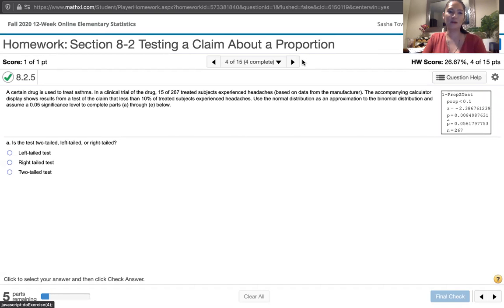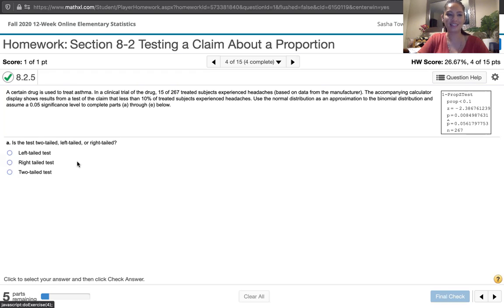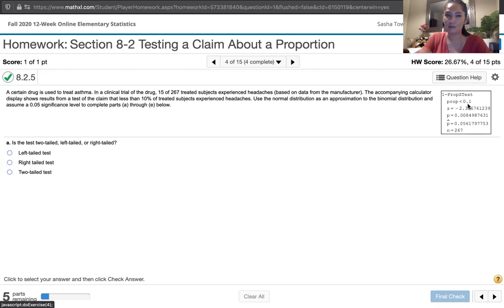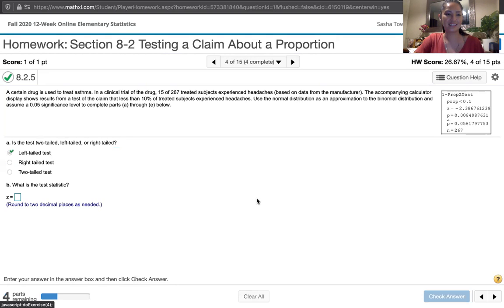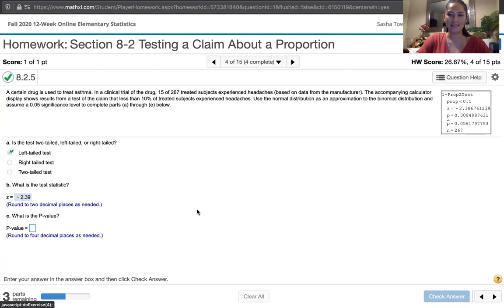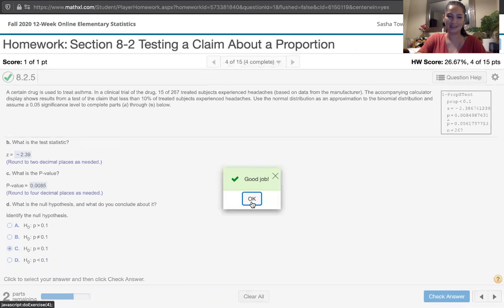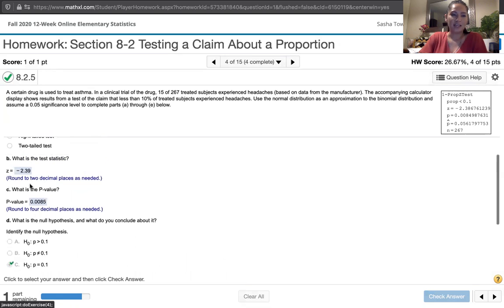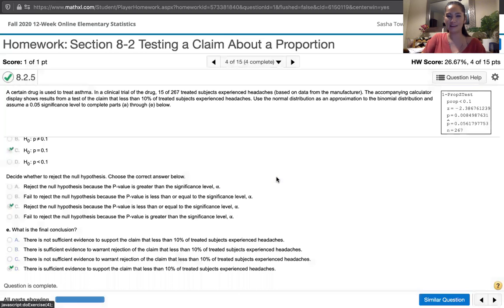Problem 8.2.5 - Use calculator output and the P-value method to test the claim. - Statistics HW Help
In this video, we summarize calculator output, and use it to test a claim.